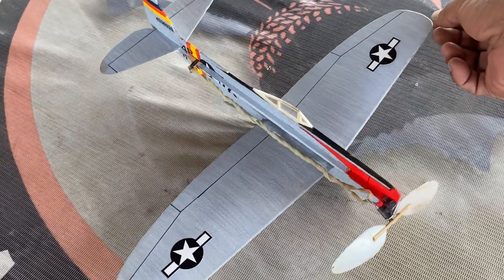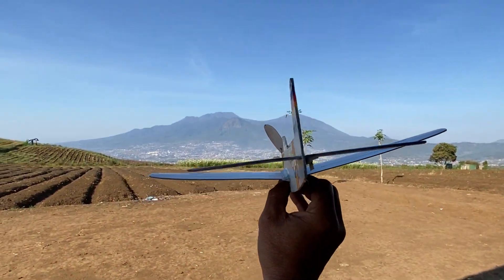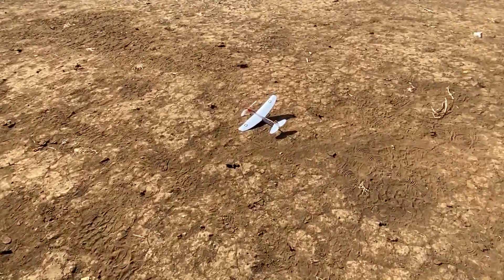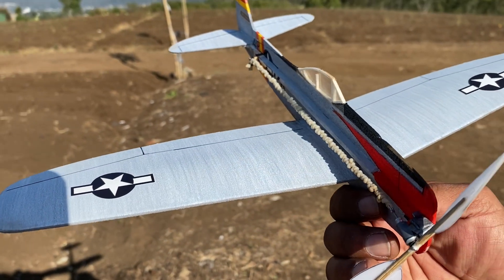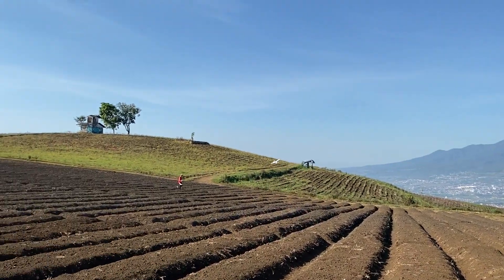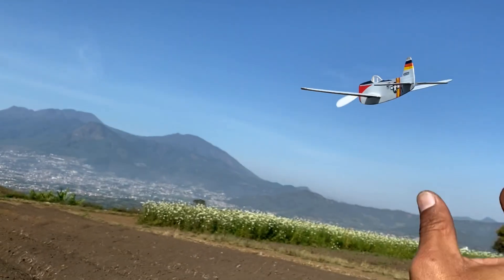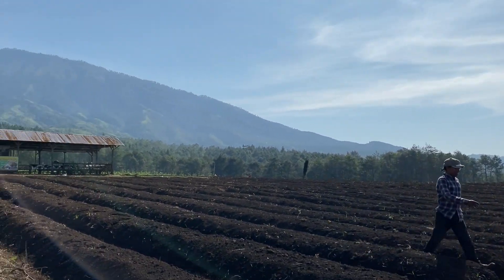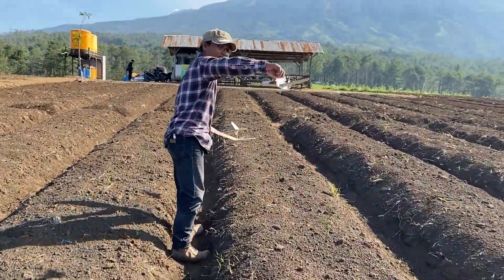Pesawat Republic P-47 Thunderbolt Tanpa Kalori Pesawat Tenaga Karet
Pesawat Republic P-47 Thunderbolt Tanpa Kalori atau No-cal Pesawat Tenaga Karet

Republic P-47 Thunderbolt No-cal Rubber Powered Airplane

Need bigger rubber band